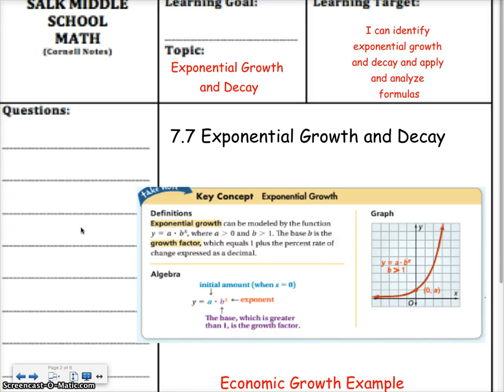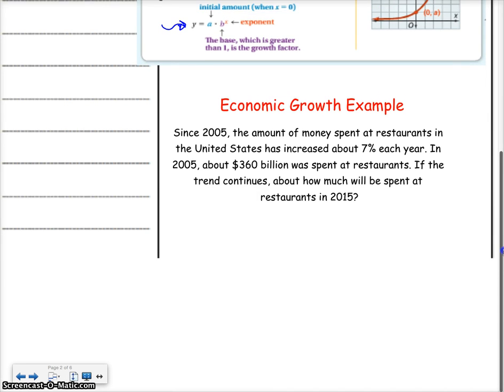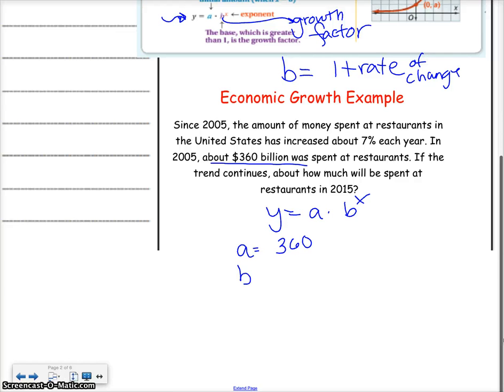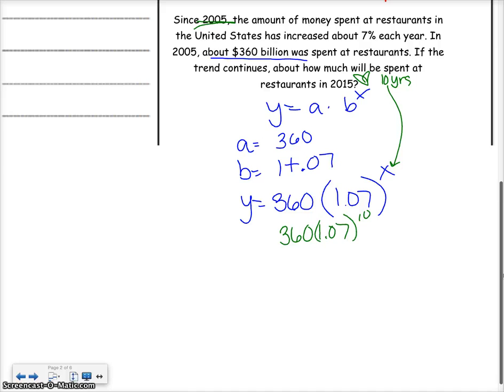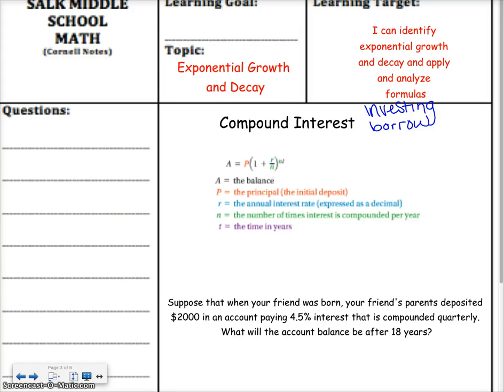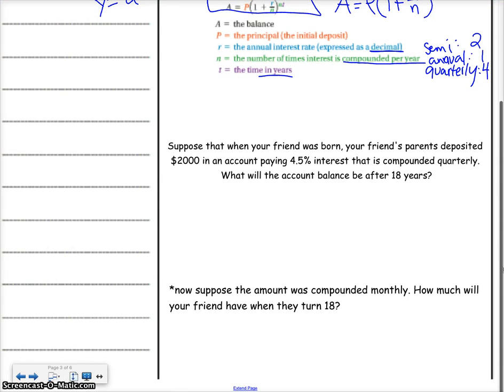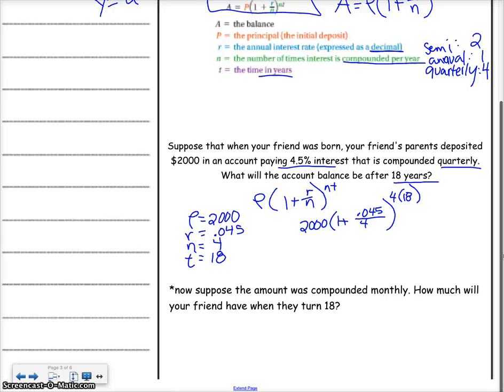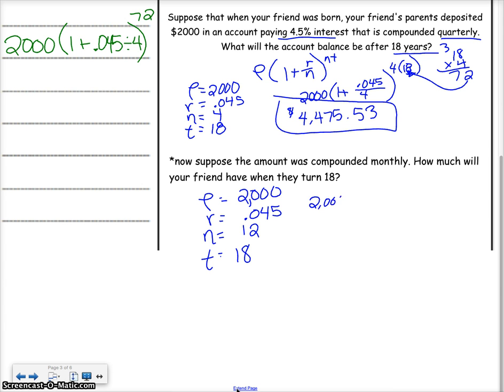7 7a exponential growth and compound interest